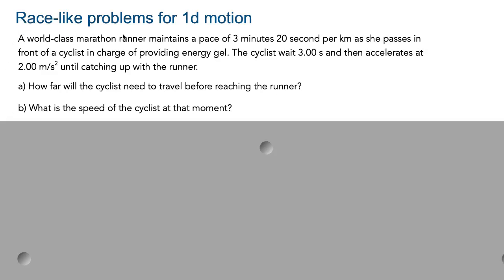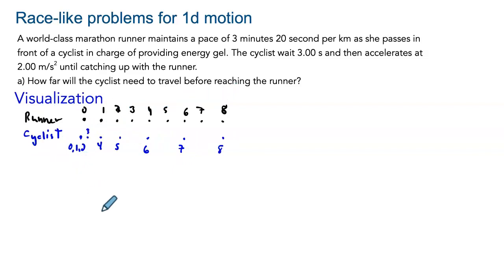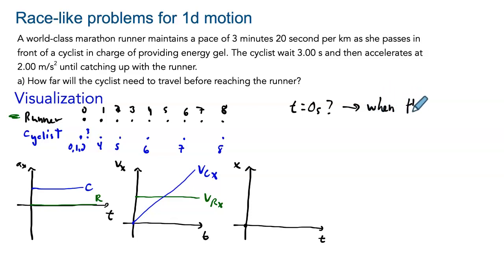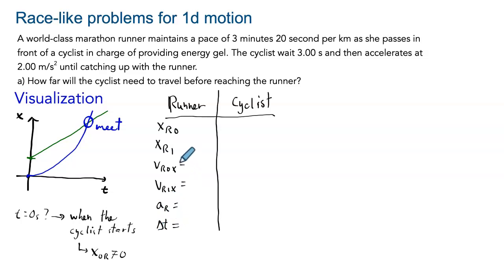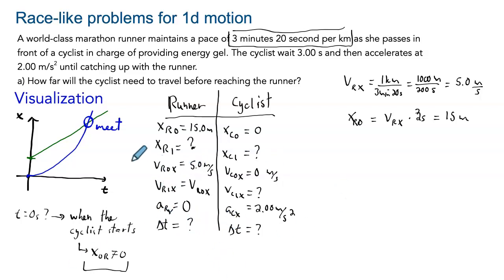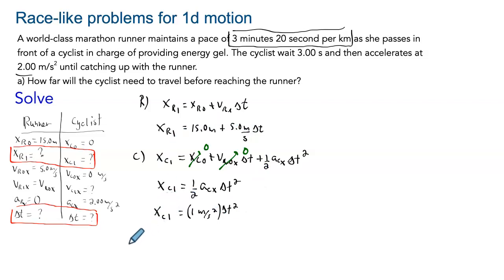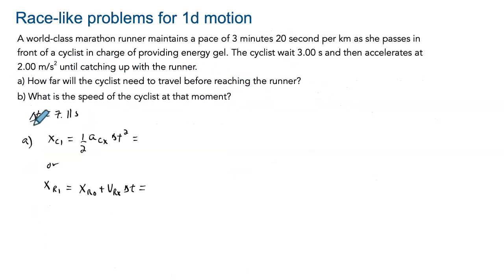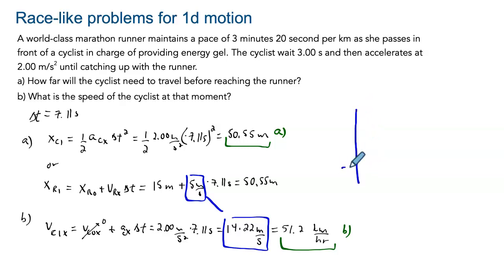Clip 3.8 Problem solved: overcoming a headstart in 1d motion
Solution to the typical type of problem in which object A catches up object B which has a headstart.